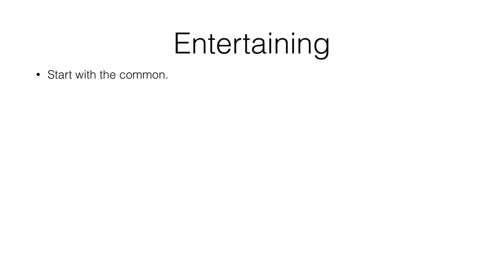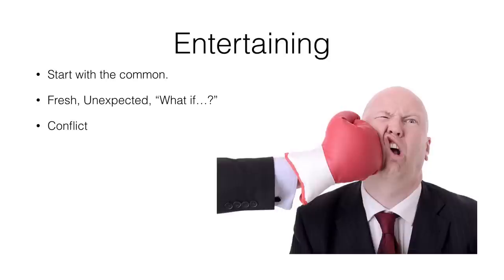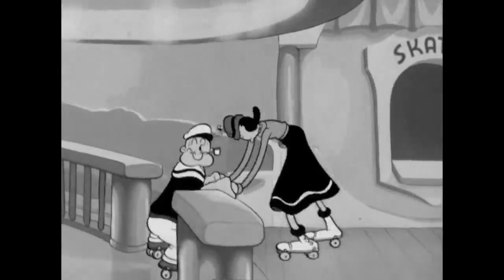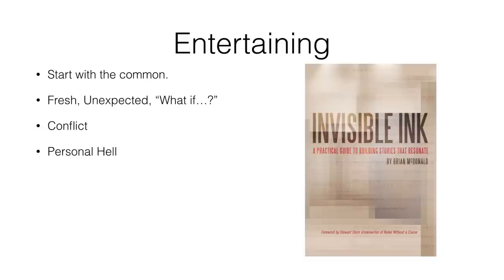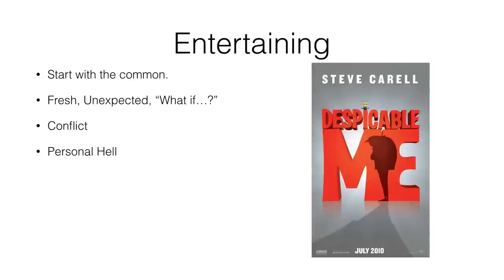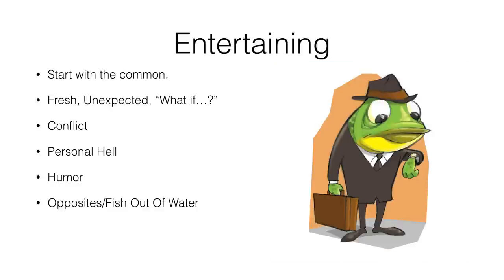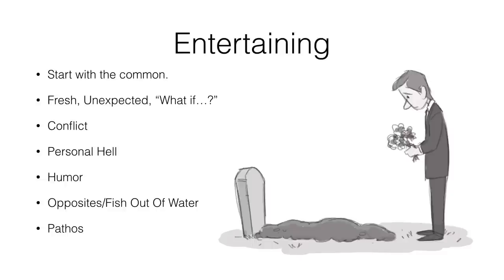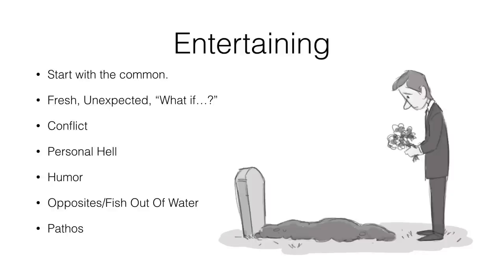Clip: How To Make Entertaining Drawings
Clip from my 90-minute webinar "Bringing Your Drawings To Life", available It's not a "how to draw" video, it's a "how to think video" designed to help you put more life and personality into your drawings. It expands on many of the ideas included in the Pose Drawing Sparkbook, such as

• Four ways to make your drawings more entertaining
• How to think like an actor
• Tips for making your drawings read clearly
• Ideas for bringing out the personality in your characters
• Understanding how your characters fit in the larger story
• Exercises to help you make more expressive drawings
• Recommended resources for further study

I tried to cram this webinar full with everything I know about making entertaining drawings. The video is available as an HD download in .m4v format